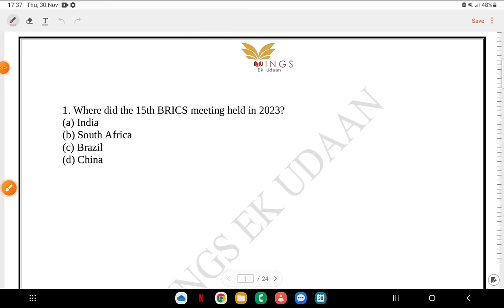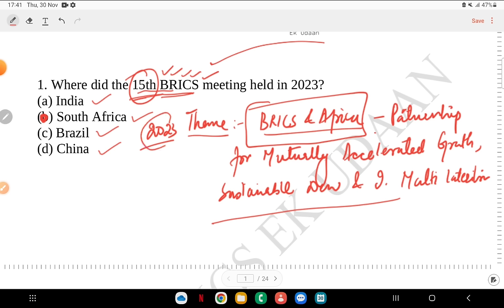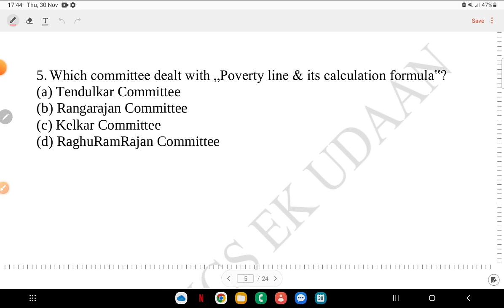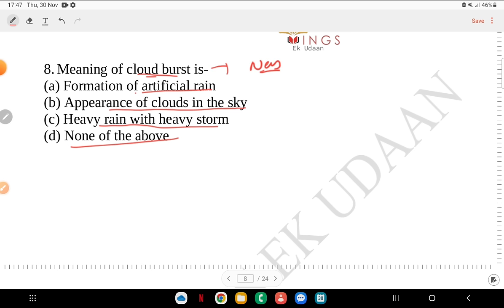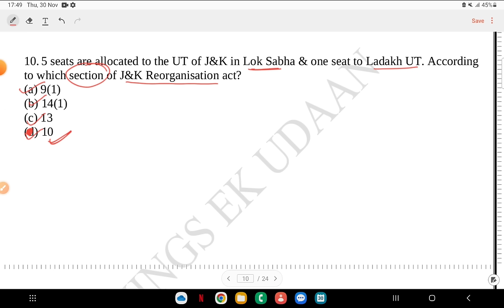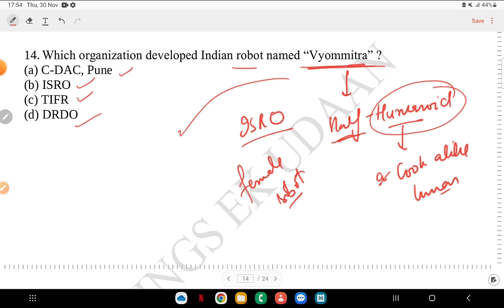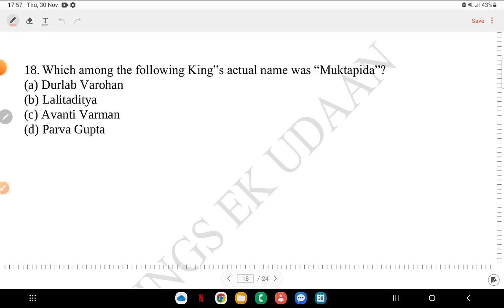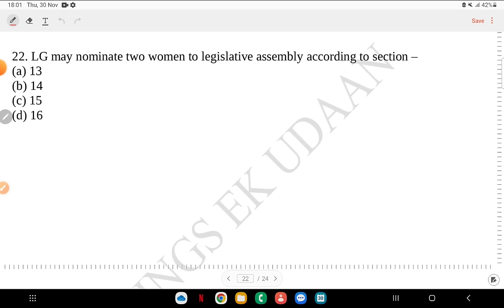GS Practice Set 5 || Target 20+ in GS || VLW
TO REGISTER FOR MOCK TEST FOR VLW FILL THE FORM

VLW REASONING COURSE

Forester Video Course

Social Forestery Worker